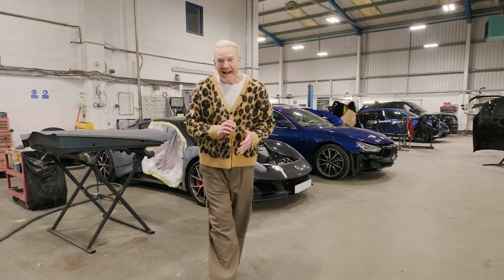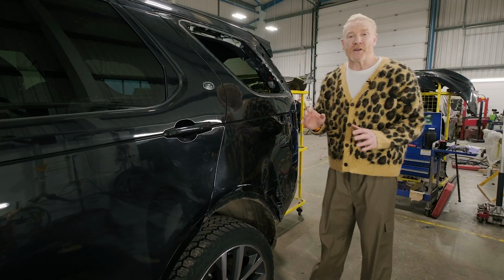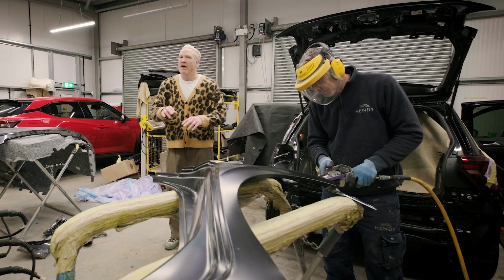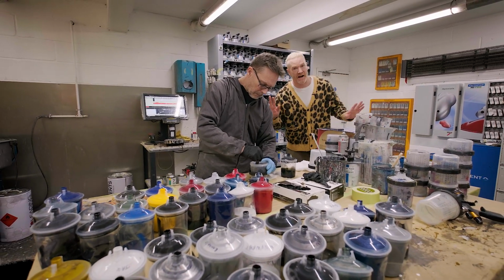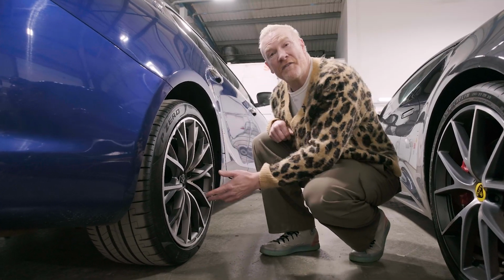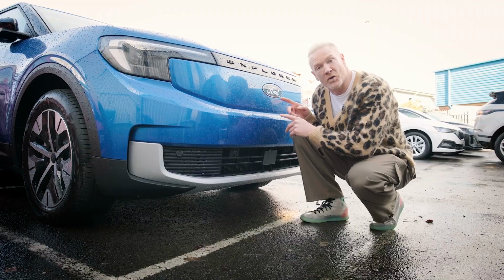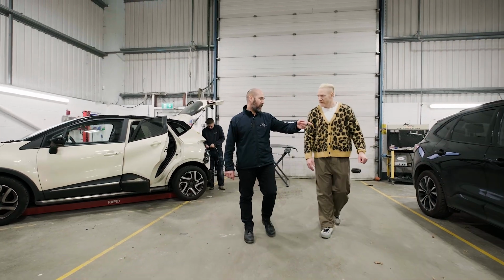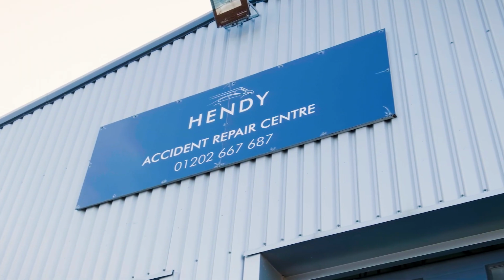Accident Repairs across the South Coast | Hendy Group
Follow ambassador Iwan Thomas's experience at Hendy Accident Repair Centre. At Hendy, we understand that you deserve quality, convenience, and peace of mind when it comes to vehicle repairs. That's why, for over 165 years, we've perfected the expert care and trusted repairs that put your needs first. We're here to help every step of the way, making it simple and hassle-free to restore your vehicle. Experience a seamless journey from booking to vehicle repair with our free no-obligation quote and 0% payment plan option.